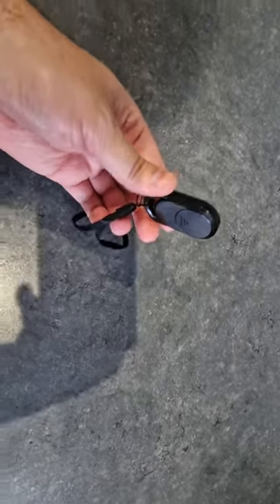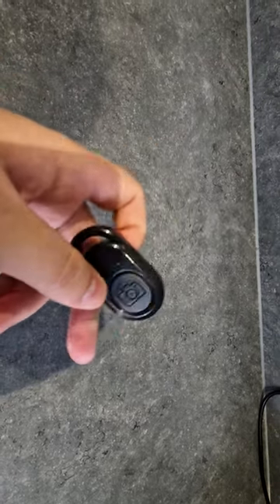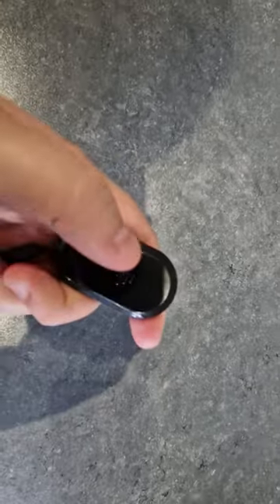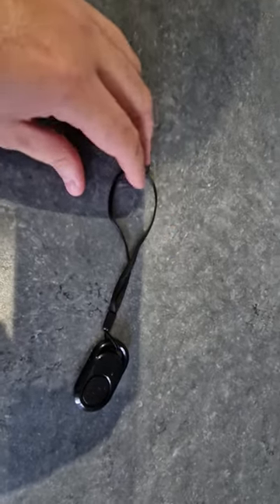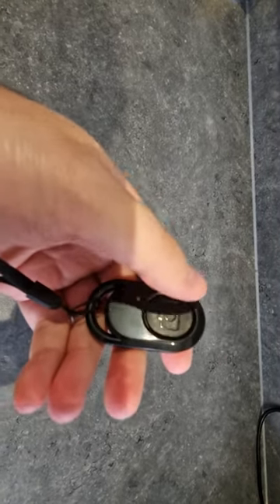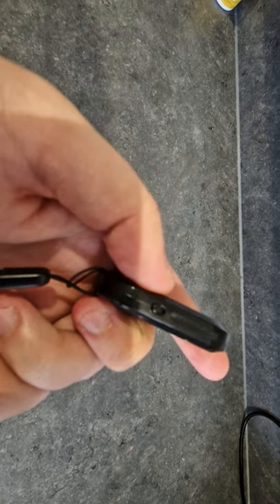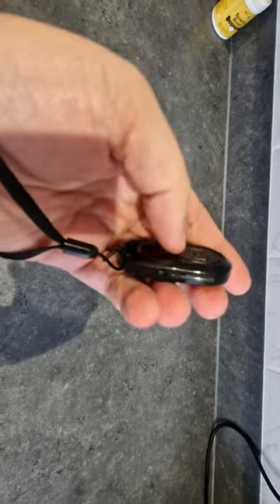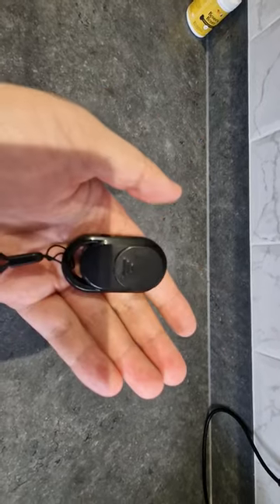Bluetooth Remote Control Review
Bluetooth Remote Control Review: HITSLAM Bluetooth Remote Control, Camera Shutter with Bluetooth.

HITSLAM Bluetooth Remote Control - Create Amazing Photos and Videos Hands-Free

This shutter is the perfect solution to take photos and videos without having to hold your phone and tablet.
You are free to move around for those amazing shots due to its range flexibility.

Specification:
Communication: Bluetooth Camera Shutter Remote Control
Dimensions: 48mm x 30mm x 10mm
Weight: 8g
Max Range: 30 feet (10m)
Frequency: 2.4 GHz–2.4835 GHz
Battery Life(CR2032): Approx.6 months using 10x/day

Package Included:
Bluetooth Remote Control (Battery Included) x 1
Adjustable Wrist Strap x 1
User Manual x 1

Warm Tips:
To record video with the remote, for all iPhone and most Android phones, just switch the native camera app to video mode, click the button to start recording, click again to end recording.
For Samsung Android Phones or other Android phones that you can't switch to video mode, please go the camera setting and set "Volume keys function" to "Record video", that way you can take video with the remote.